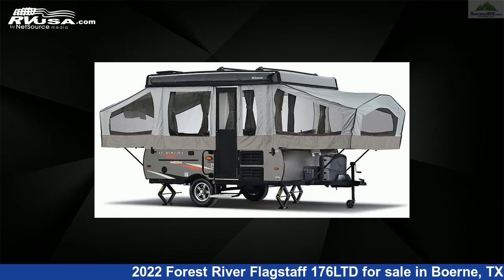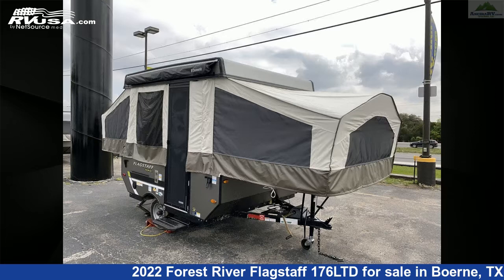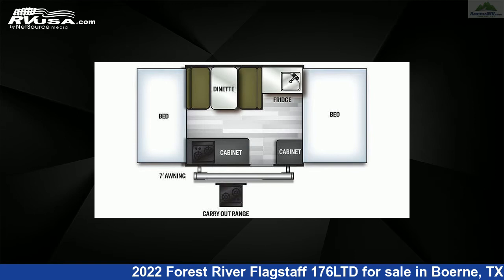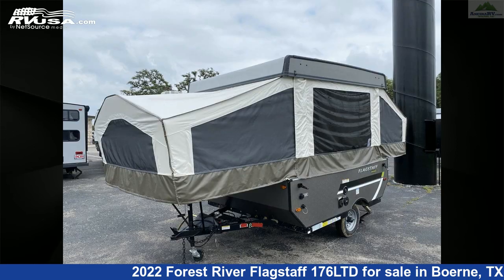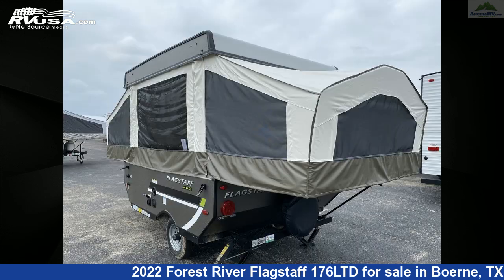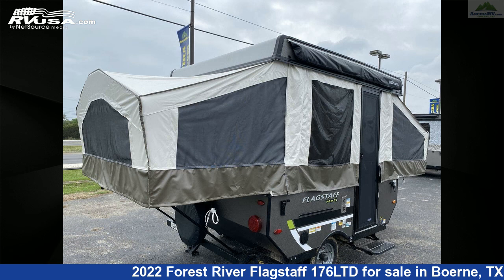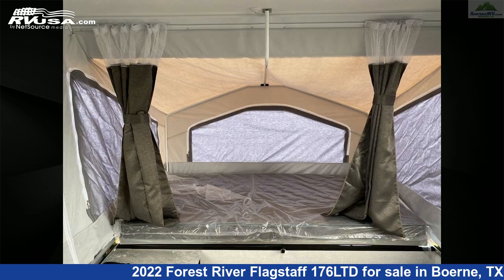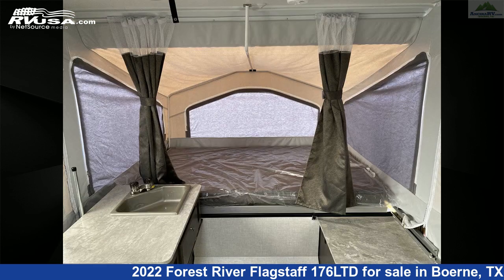Spectacular 2022 Forest River Flagstaff Popup RV For Sale in Boerne, TX | RVUSA.com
This 2022 Forest River Flagstaff 176LTD is a Popup RV. It is located in Boerne, TX 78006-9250 and is offered for sale by Ancira RV. This New Forest River Is 17' 2" in length and features sleeps 6, Awning, Smoke Detector, Spare Tire Kit, Stove Top Burner, Refrigerator, Auxiliary Battery, CO Detector, LP Detector, Leveling Jacks, External Shower, and 11 gal fresh water capacity.The unloaded weight of this 2022 Forest River Flagstaff 176LTD is 1465 lbs.